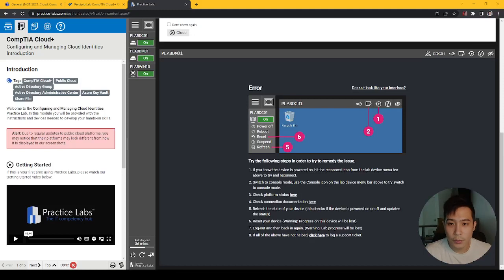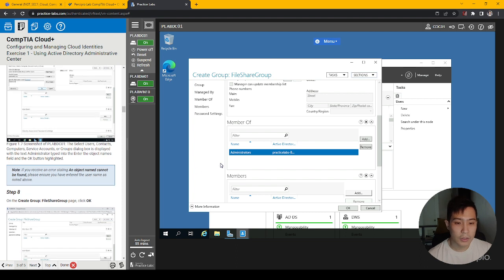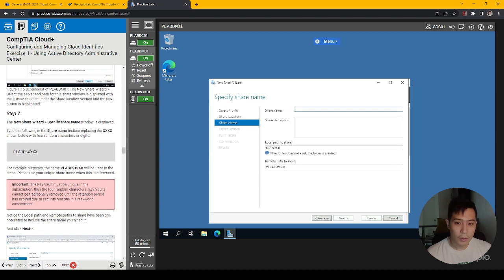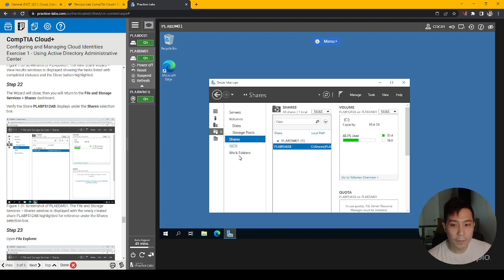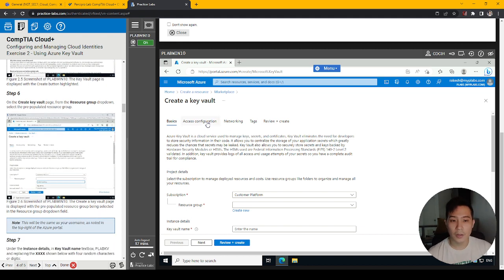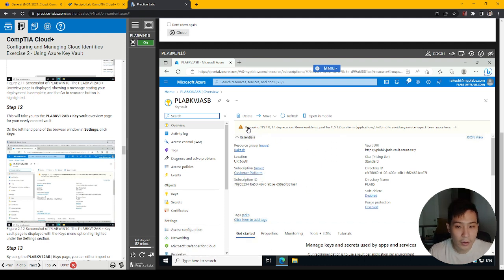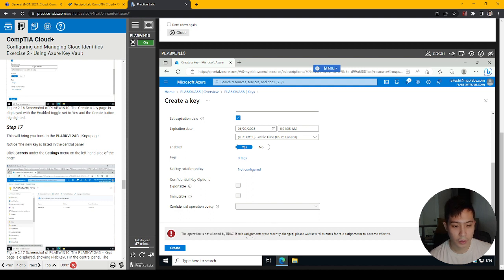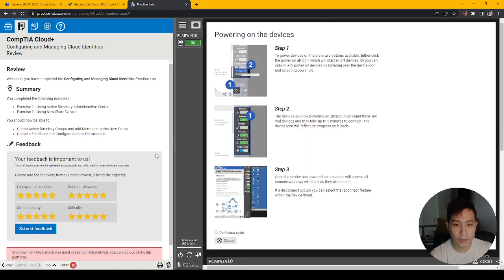6 Configuring and Managing Cloud Identities